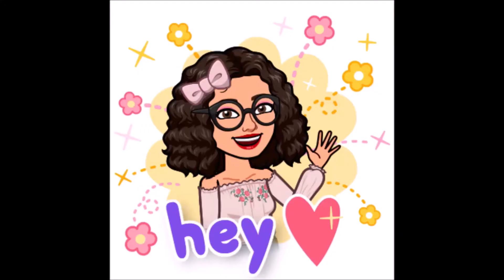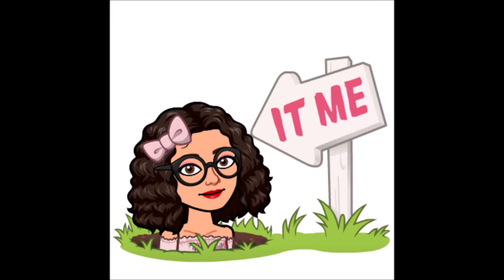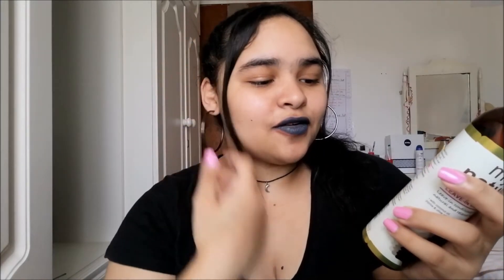Ny Natural Hair Leave-in Conditioner Review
hey my loves, this is just a little review of the My Natural Hair review.